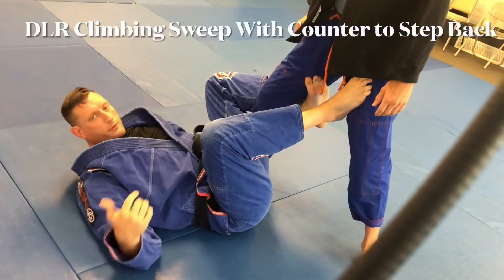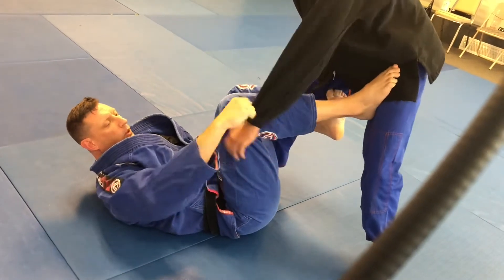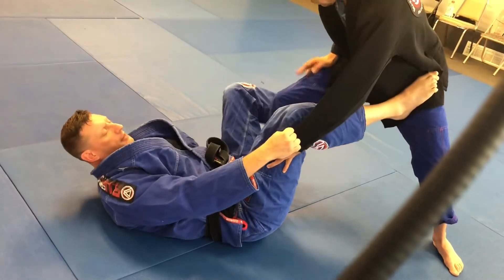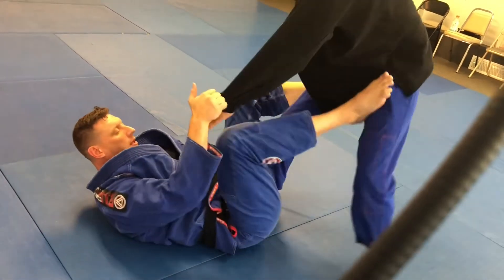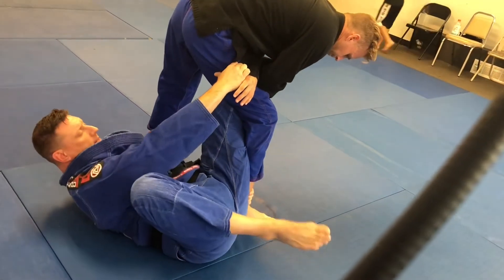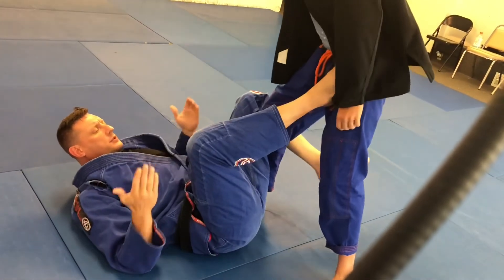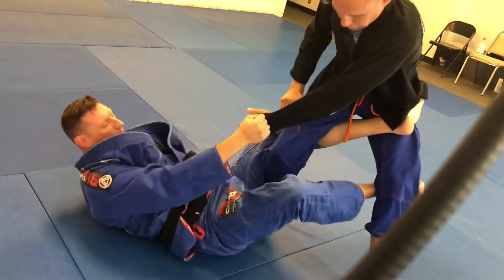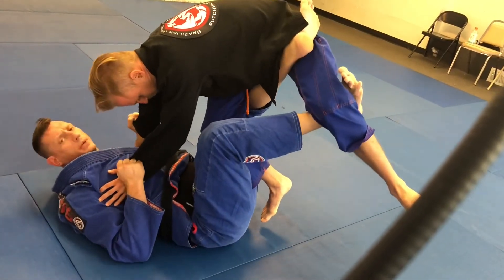Climbing Sweep from De La Riva with Counter to Step Back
Here is a variation of the climbing sweep from DLR taught by black belt, Butch Hiles

Don't forget to check out "The rest Round Podcast"

Multiple platforms to listen and download our podcast